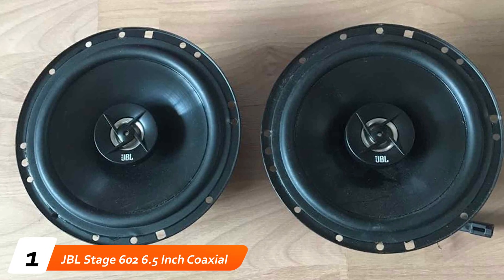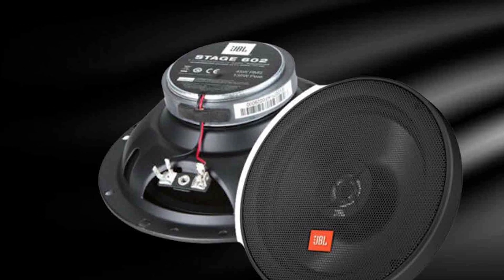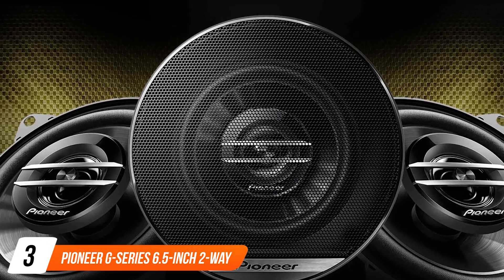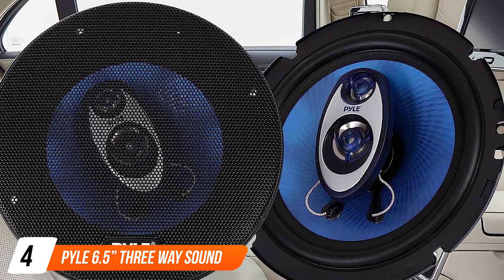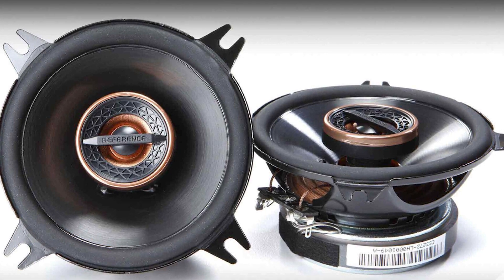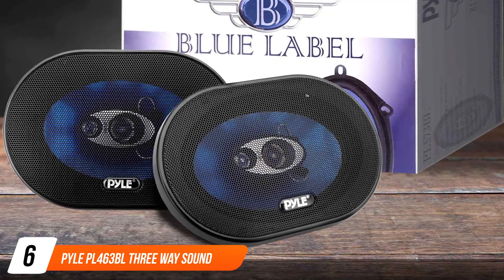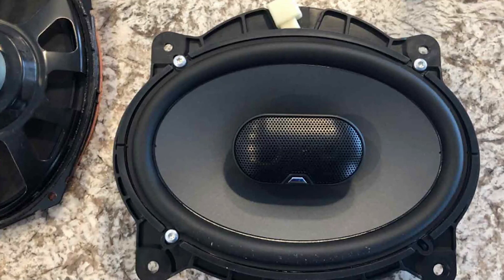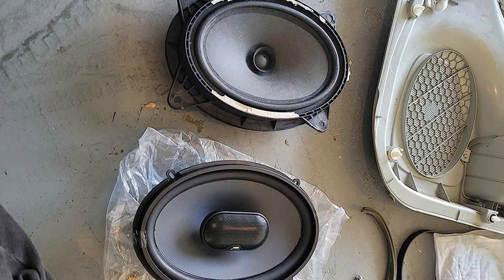Top 7 Best Car Audio Speakers in 2024 | The Ultimate Countdown, Reviews & Best Picks!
Links to the Best Car Audio Speakers we listed in today's Car Tracker review video:

1  JBL Stage 602 6.5 Inch Coaxial Car Audio Speakers

2 . JVC CS-J620 300W 6.5 Car Speakers

3 . Pioneer G-Series 6.5-inch 2-Way Coaxial Speakers

4 . Pyle 6.5” Three Way Sound System Car Speakers

5 . Infinity Coaxial Car Speaker

6 . Pyle PL463BL Three Way Sound Speaker System

7 . JBL GTO629 Premium 6.5-Inch Co-Axial Speaker

What are the Best Car Audio Speakers in 2024?

In today's video we reviewed the Top 7 Car Audio Speakers on the market in 2024. We made this list based on our personal opinion and we ranked them in no particular order, after doing our research based on their prices, quality, durability, brand reputation and many more.

After watching this video you will know which are the best budget, top selling and top rated Car Audio Speakers on the market today.

If you choose from this list you can be sure that you buy one of the best Car Audio Speakers available today.